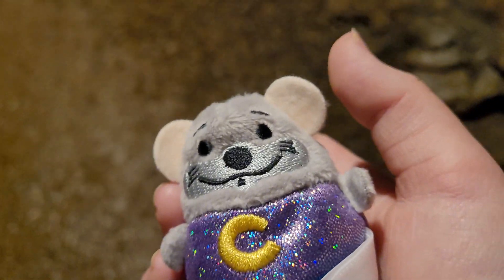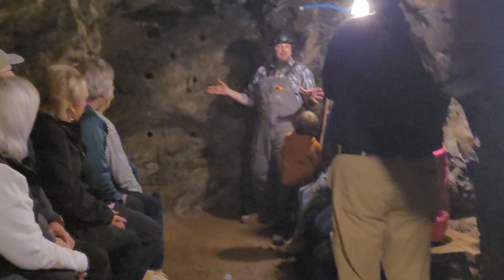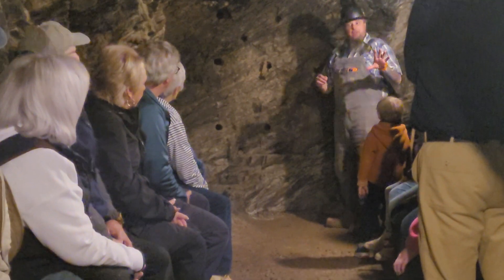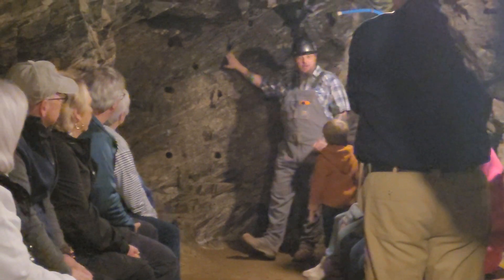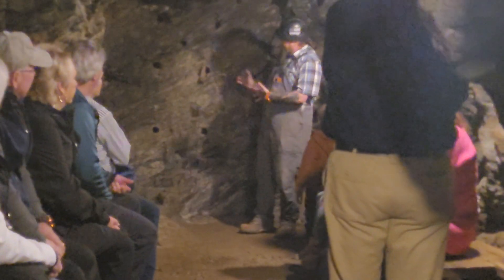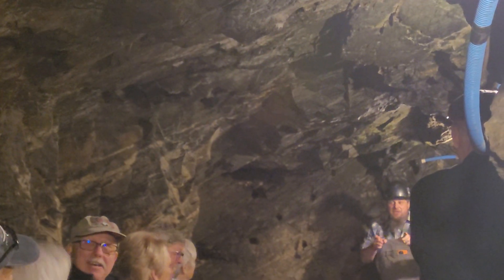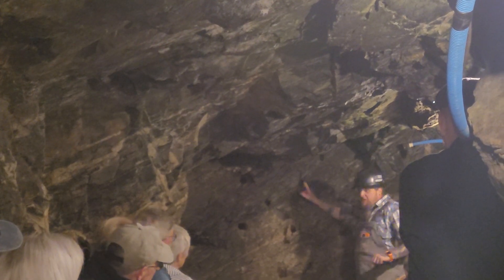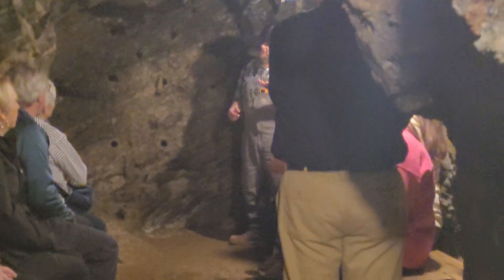April 5, 2024(2)